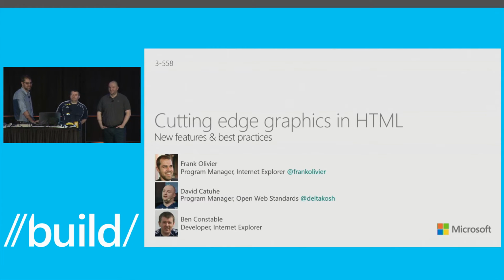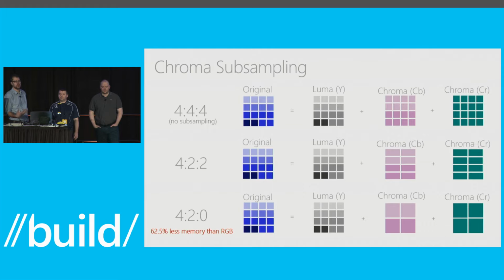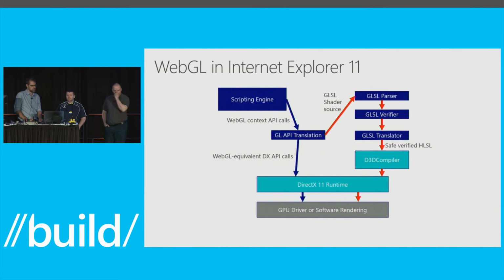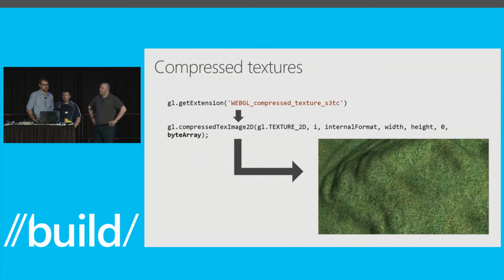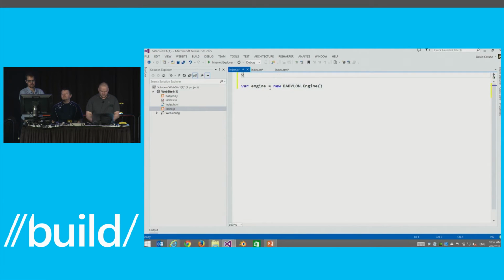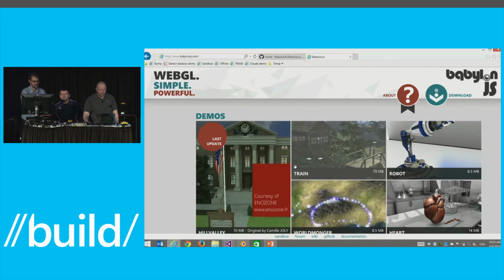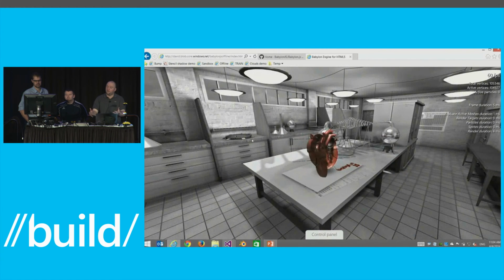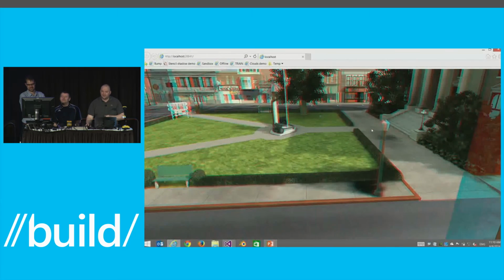Build 2013 - Cutting Edge Graphics in HTML